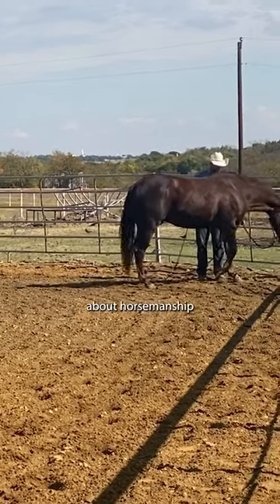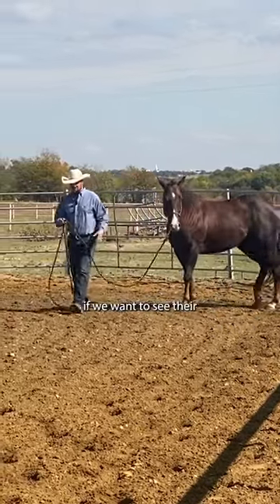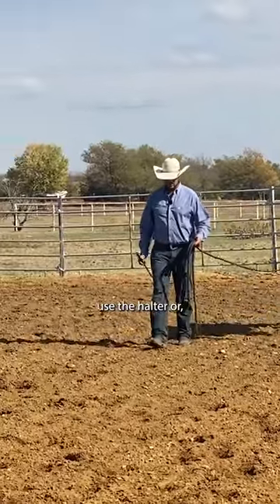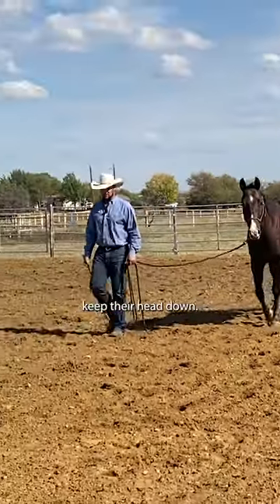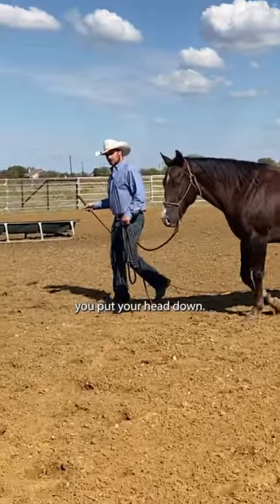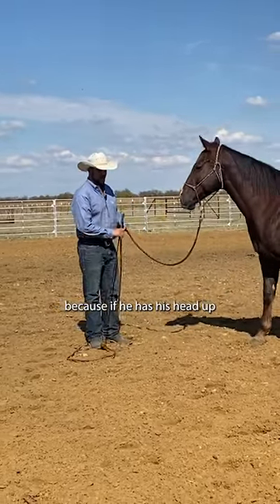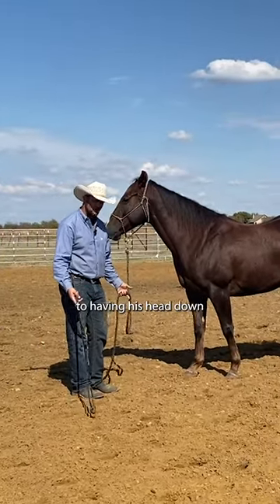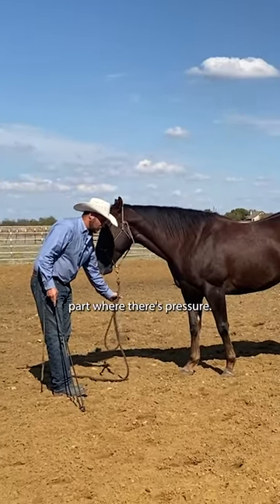Do you want a Slave or a Partner?